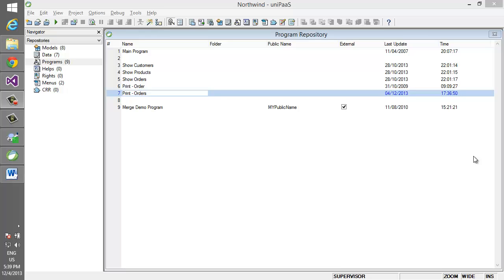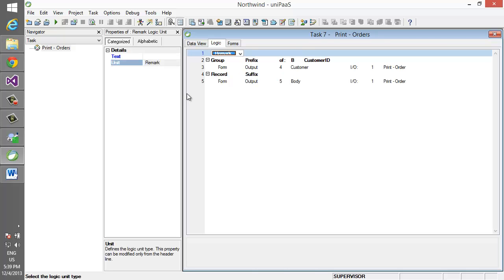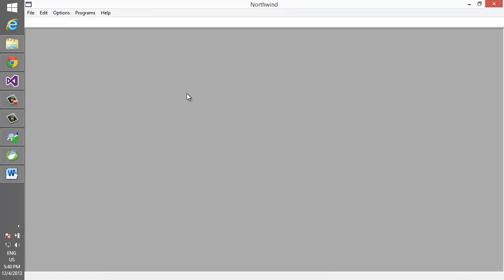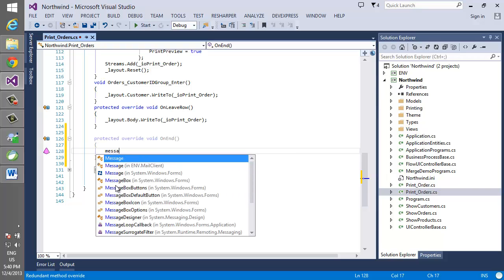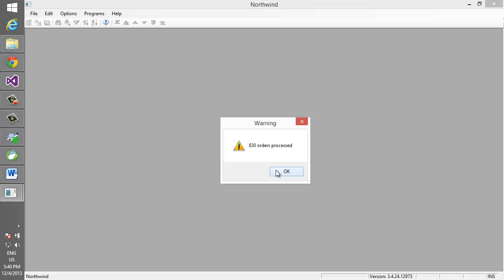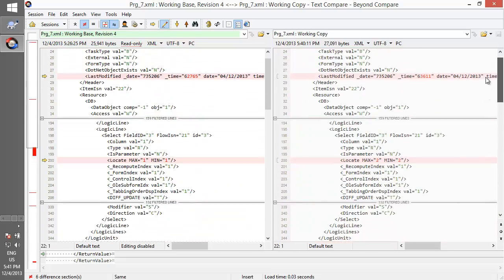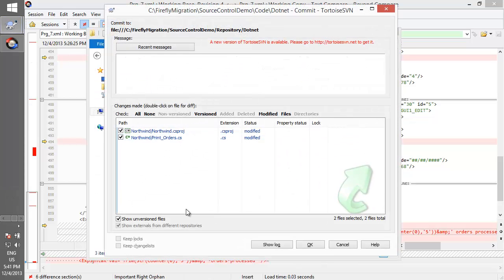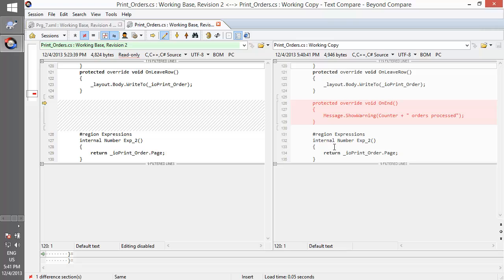Comparing Version Control Usage in Magic XPA/uniPaaS and C#.NET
Getting the maximum out of a Version Control System can significantly improve development processes. This video shows how the common task of analyzing the difference between a working copy and a working base, which is difficult in Magic XPA/uniPaaS, especially when compared to C#.